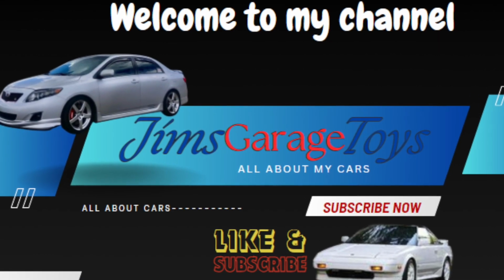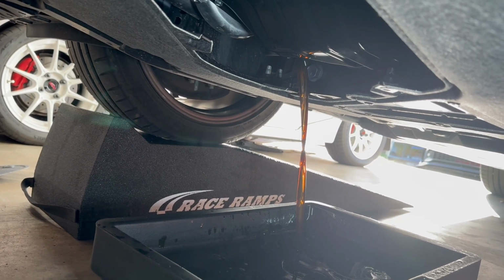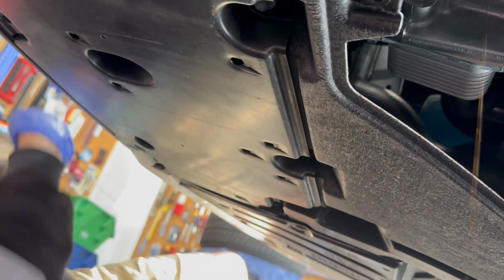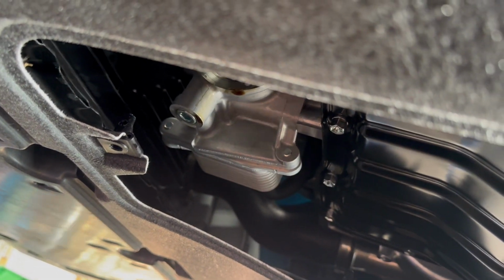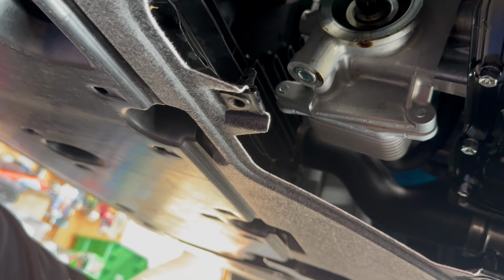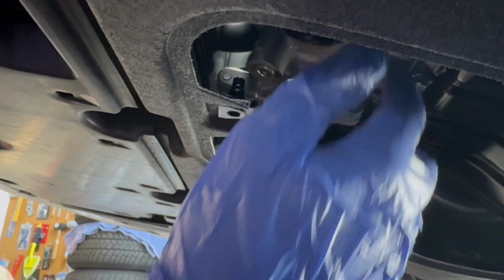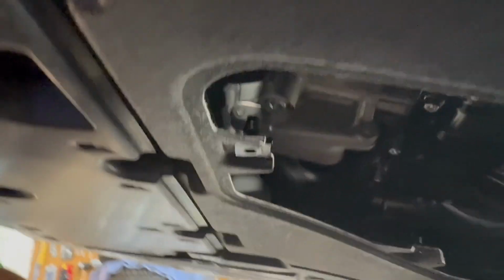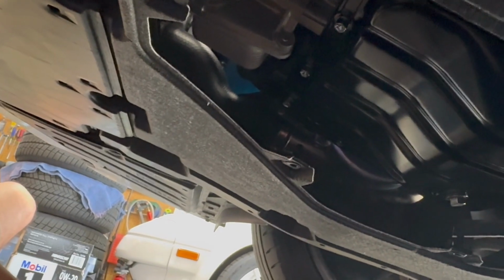Break-In Oil Change // 25 GR Corolla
In this video I help a new 2025 GR Corolla owner, James, do his break-in oil change on his car. I have all the necessary tools to do the job so I told him to come over and I would be happy to help him do it.

Parts Used:
Mobil 1 0w-20
Toyota OEM Oil Filter - 90915-YZZN1
Oil Drain Plug Gaskets
Oil Filter Wrench
Oil Drain Pan
Oil Rags

Optional:
Pennzoil Ultra Platinum 0w-20
Pennzoil Ultra Platinum 0w-20 (3 Pack)
Toyota OEM Oil Filter - 90915-YZZF1
Toyota OEM Oil Filter(5 Pack) - 90915-YZZF1

Chapters:
00:00 - Intro
00:51 - Draining The Old Oil
02:07 - Removing The Old Filter
04:55 - Installing A New Pre-filled Oil Filter
06:08 - Re-installing Oil Drain Bolt
07:33 - Checking For Leaks
07:57 - Installing The Undertray
09:45 - All Done!

My favorite tools:
Milwaukee M12 Cordless Ratchet Kit
Milwaukee M12 Cordless Ratchet Tool Only
Etenwolf Tire Pressure Gauge
LASFIT CR1 Air Compressor
Race Ramps 56"
Race Ramp 56" Extenders

Please ask any questions, comment, and share my video to others! I appreciate your support and help so my channel can grow.

Well Visors Rain Guards
Type B Rear Spoiler
Carbon Fiber Lip Splitter
Carbon Fiber Side Skirts
Carbon Fiber Rear Spats
OE Type Spoiler Option
Mid Spoiler
Rally Armor Mud Flaps
3D Maxpider Floor Liners
Pennzoil Ultra Platinum 0w-20 (5 Qt)
Pennzoil Ultra Platinum 0w-20 (5 Qt Case Of 3)
Ultra Bright LED Reverse Bulbs
Front 15mm Wheel Spacers
Rear 25mm Wheel Spacers
iMT Fix
Stupid Car Tray
FITCAMX 4K Dashcam
Door Handle LED Lights
Battery Tender
Dashboard Storage Tray
Passenger Under Dash Fan Cover - Toyota Part # 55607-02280
Modern Spare Compact Spare Tire - Fits 2023-24 GR Corolla
Electronic Deer Whistle
Red Reflector LED Lights
Sequential Side Mirror LEDs

This video description may contain affiliate links, which means that if you click on one of the product links, I'll receive a small commission on a purchase without additional cost to you.